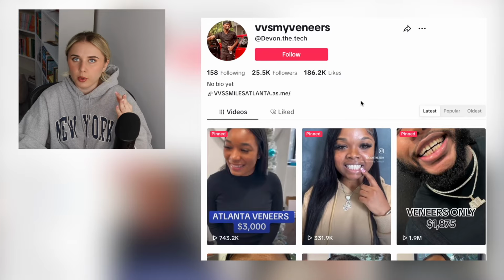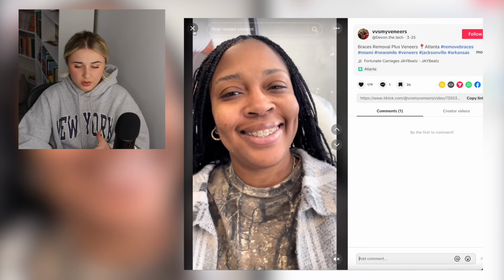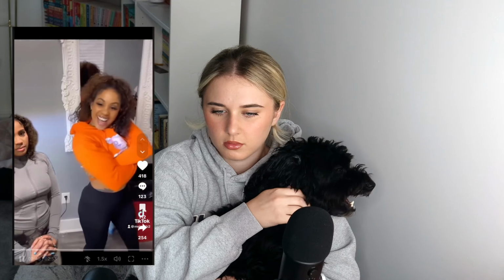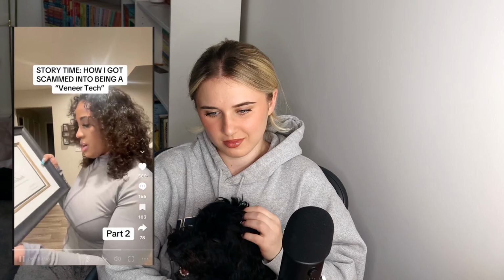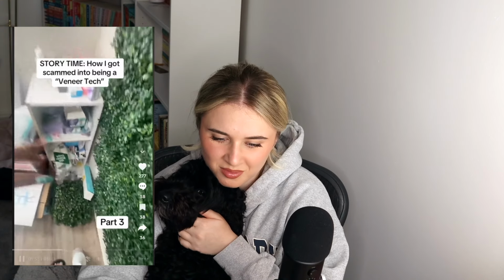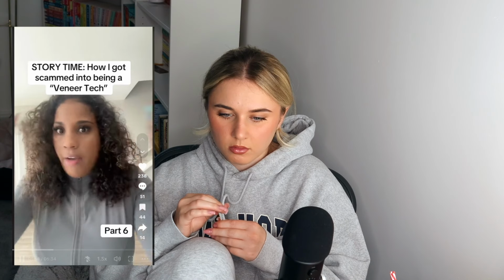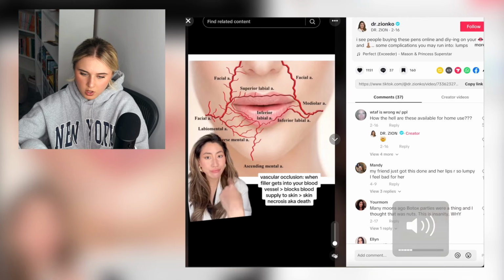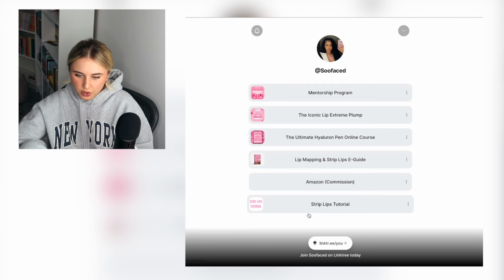VENEER TECH BOSS-BABES FINALLY GETTING SUED!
This video is about Tik Tok veneer techs finally being sued! Enjoy :)